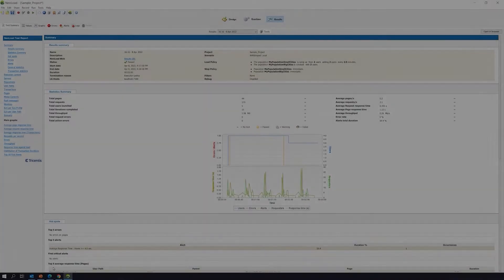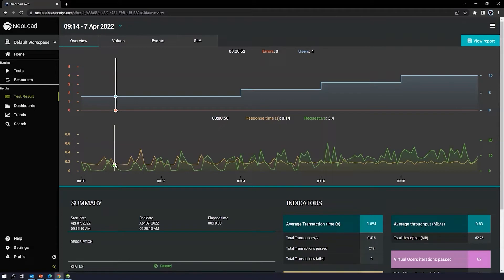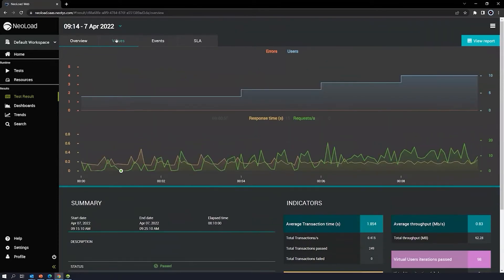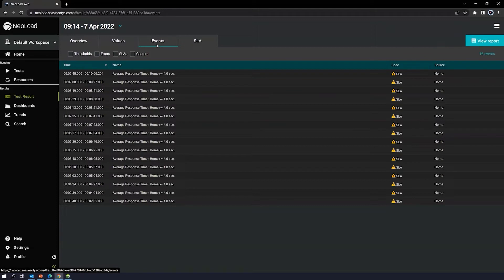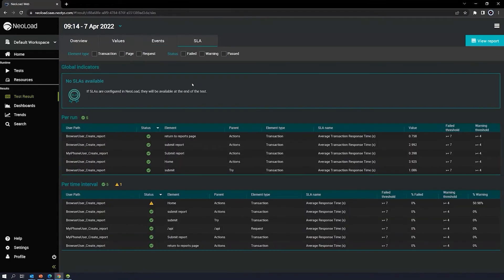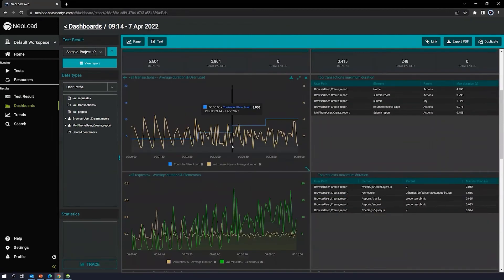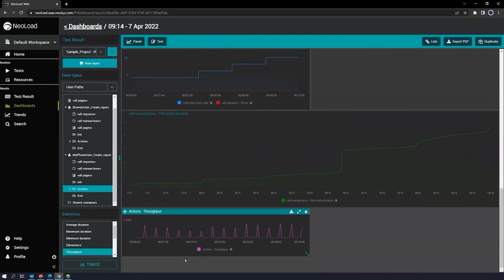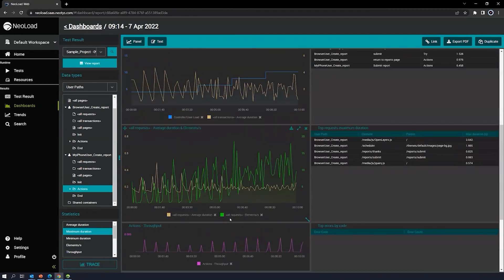View and Analyze Results in NeoLoad Web